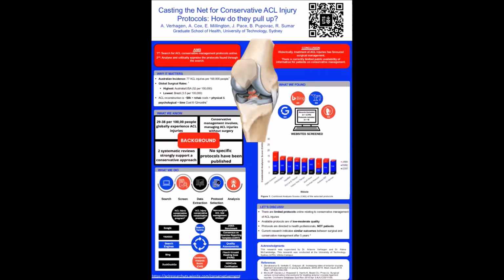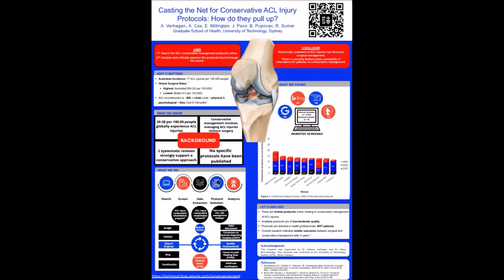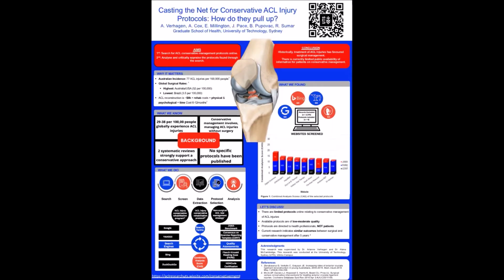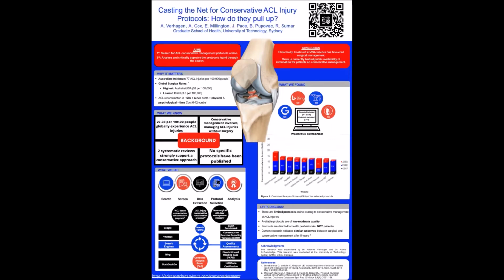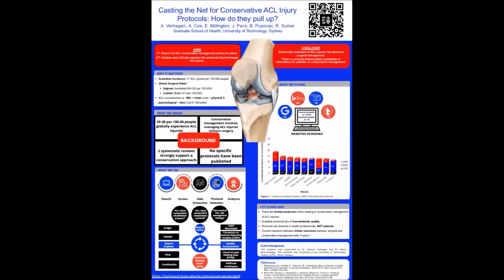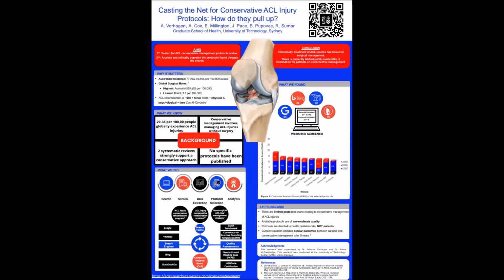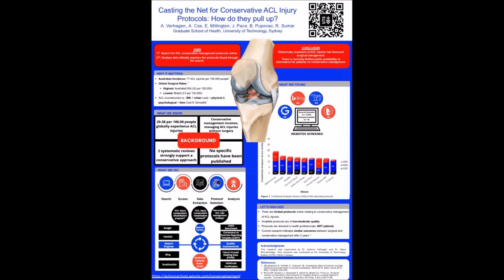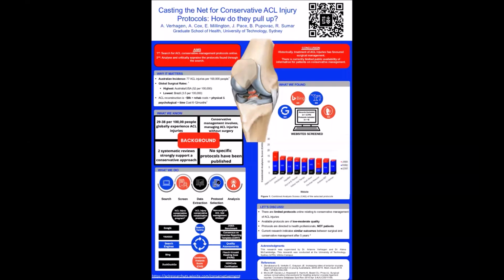Casting the Net for Conservative ACL Injury Protocols: How do they pull up? (UTS Research Project 2)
Poster presentation for UTSResearch Project 2. Poster for systematic review looking at online conservative rehabilitation protocols for ACL injuries. Research conducted by A. Verhagen, A. Cox, E. Millington, B. Pupovac and R. Sumar (2020)